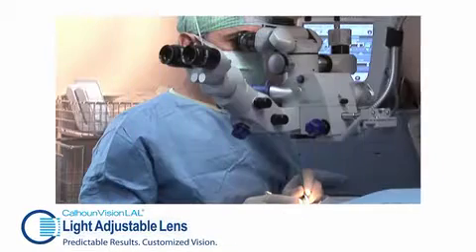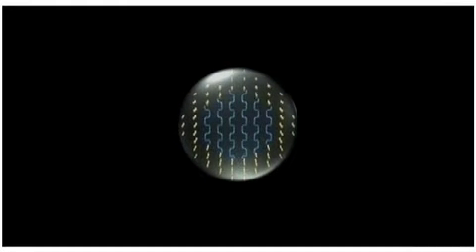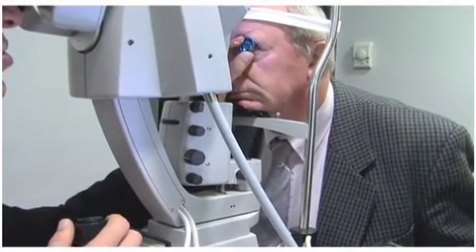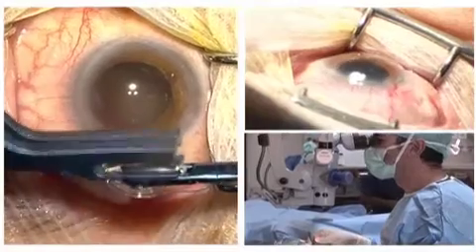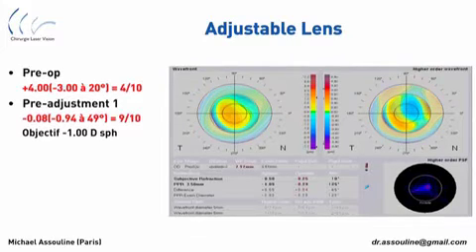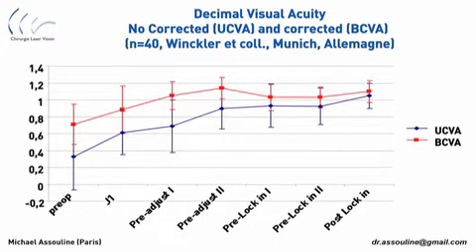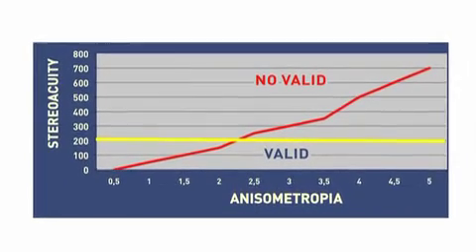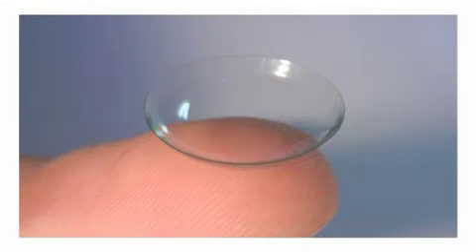The Light Adjustable Lens - Dr Michael Assouline, Paris.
This is a short video giving Dr Assoulines perspective on the groundbreaking Light Adjustable Lens surgery. The Light Adjustable Lens from Calhoun Vision is the first intraocular lens that can be optimised after surgery. for more information.